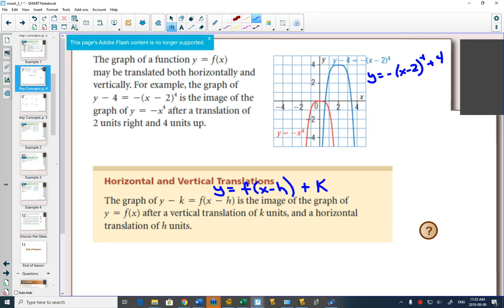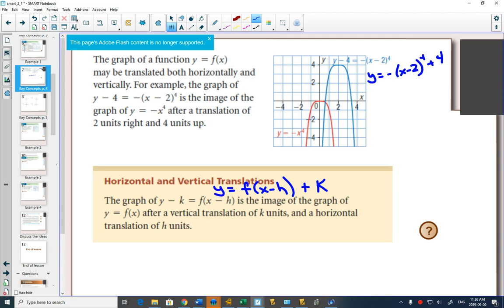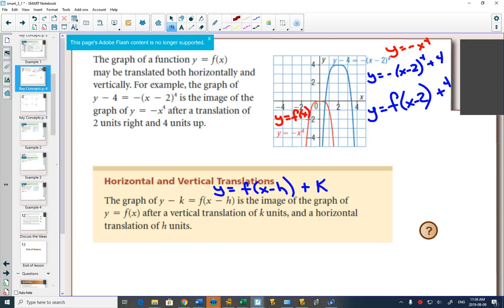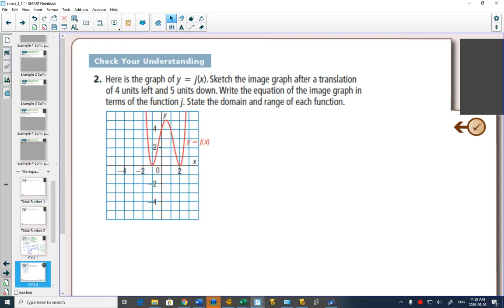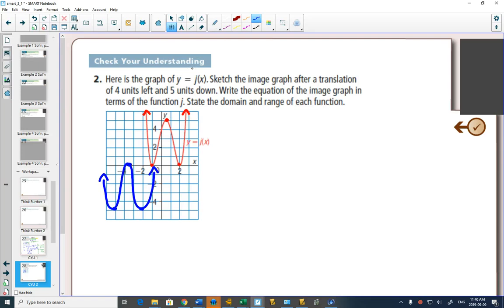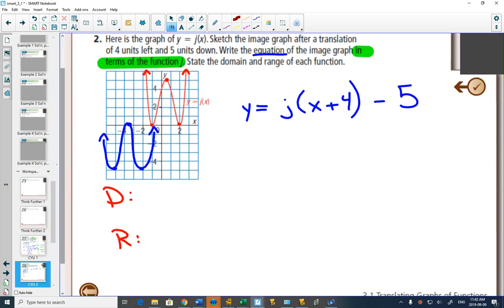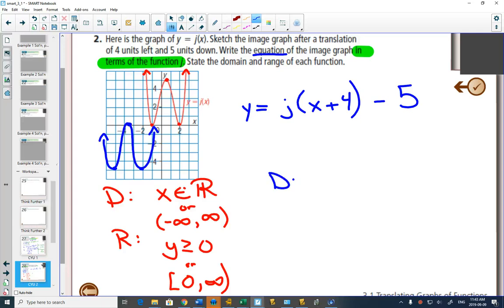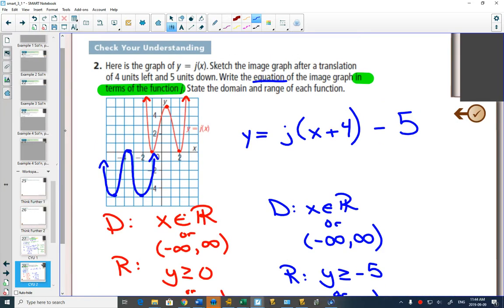40SP 3 1 Example 2